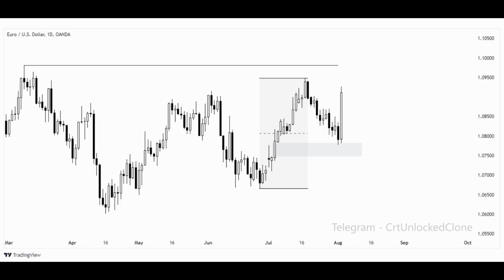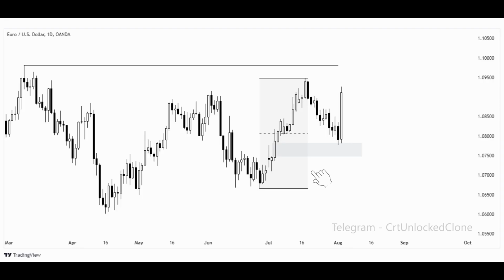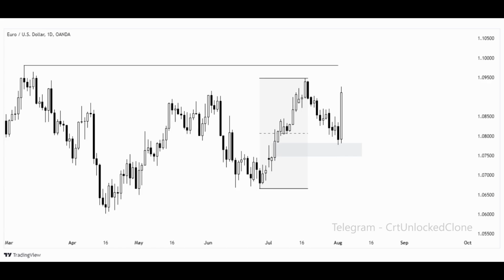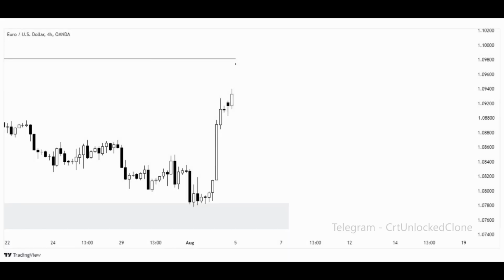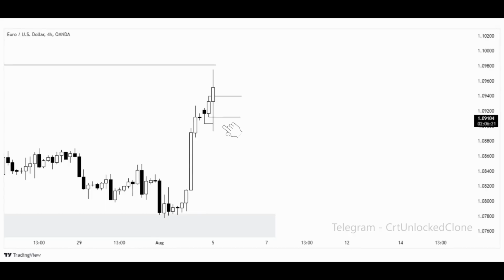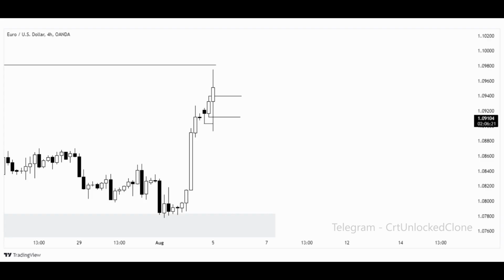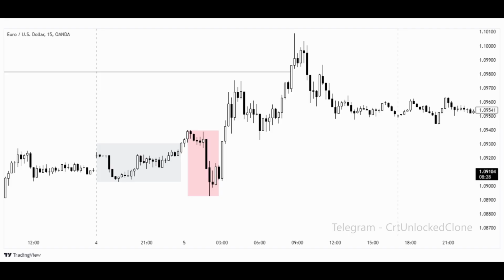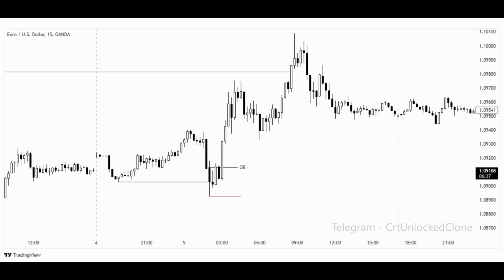20 Trade Breakdown EU Monday